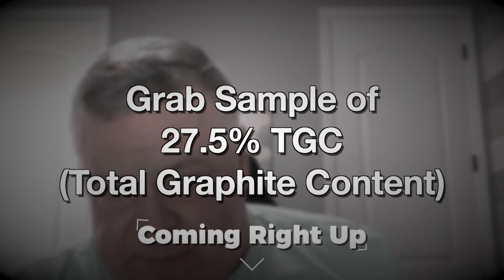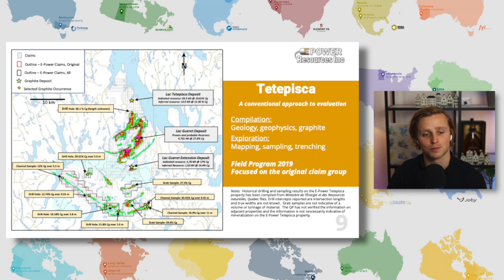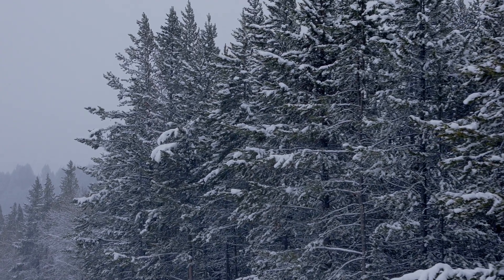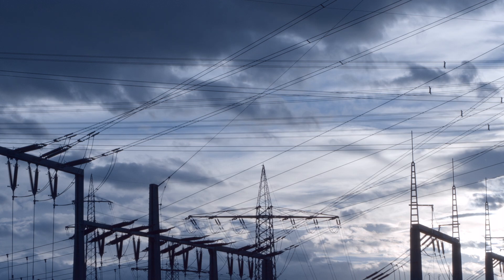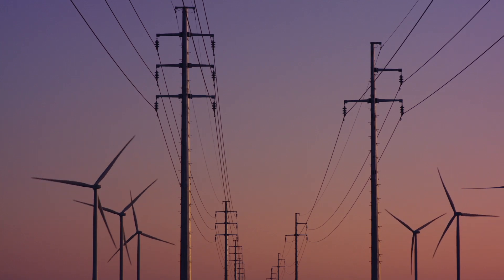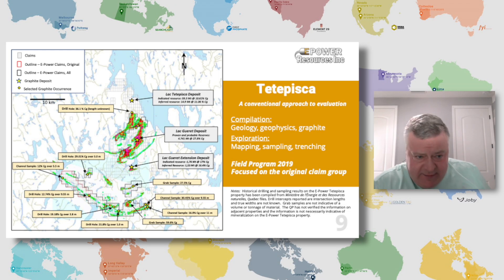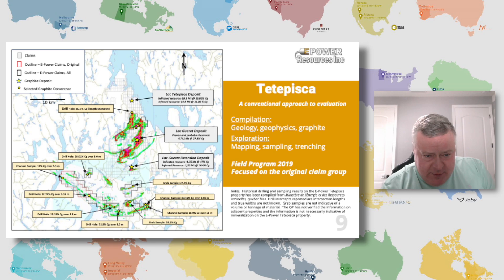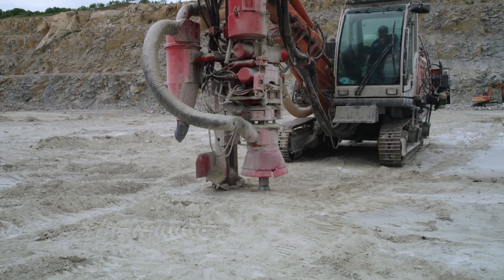Catalyst: THIS is What Investors Can Expect from Graphite Start-up | $EPR Stock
Talking with the CEO of E-Power Resources about what the investors can expect from their 2024 drill campaign and why E-Power Resources is such a phenomenal nearology plan in Graphite!

E Power Resources Inc. | Developing Graphite Projects in Quebec, Canada
E Power Resources Inc. is an exploration and development company focused on graphite projects in the Canadian province of Quebec.

Stock Listings:
📈 CSE: EPR